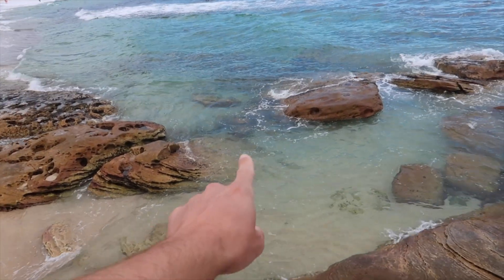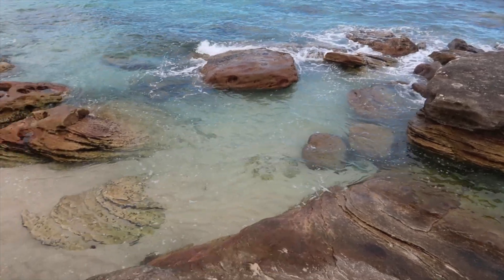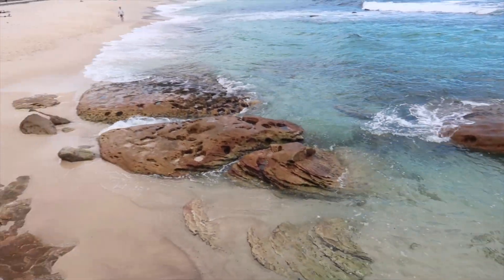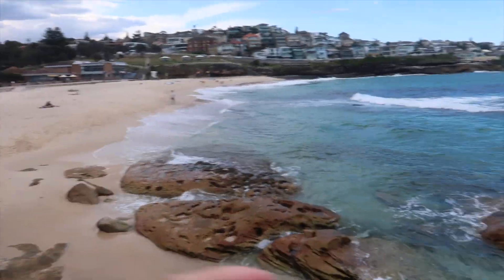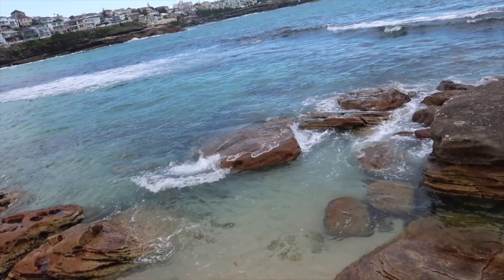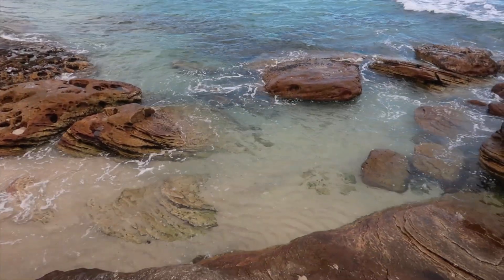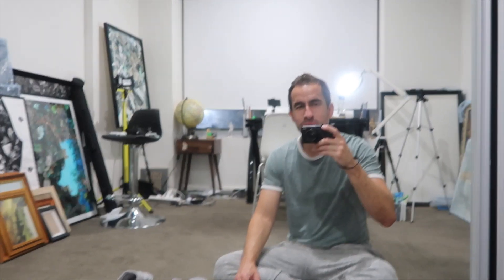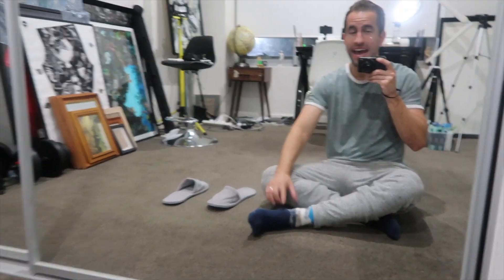Life's a Beach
I prefer Bronte beach to the ever so popular Bondi Beach, either way.. it's a great place to recharge your creative energy.

Hope you enjoyed todays video, if you have any ART questions feel free to pop them in the comment and I will respond to everyone :)